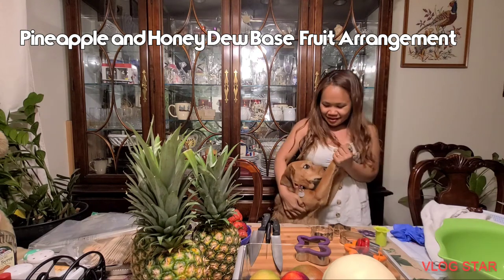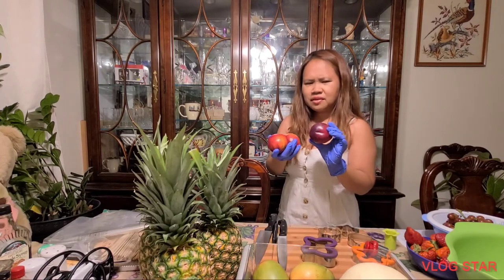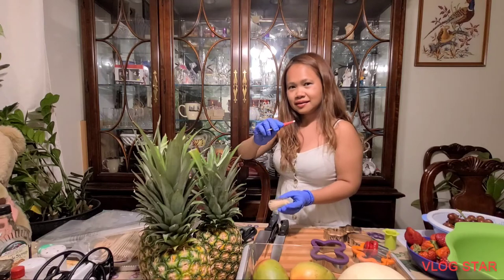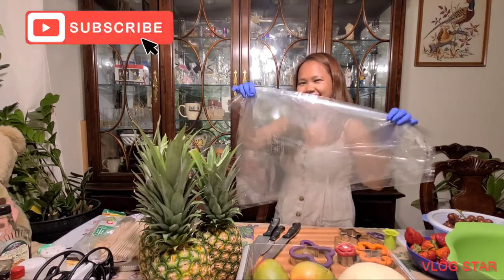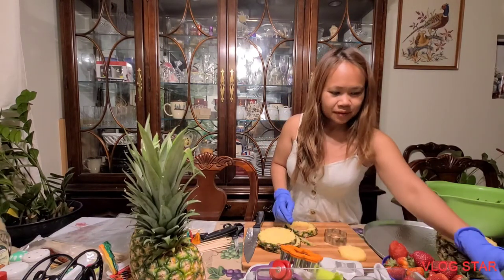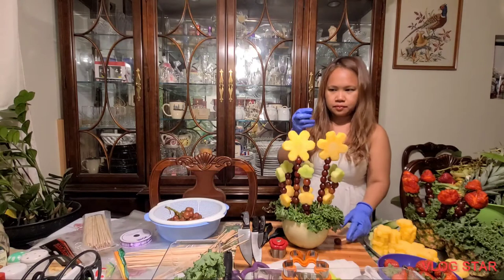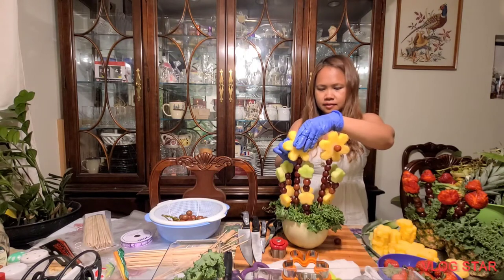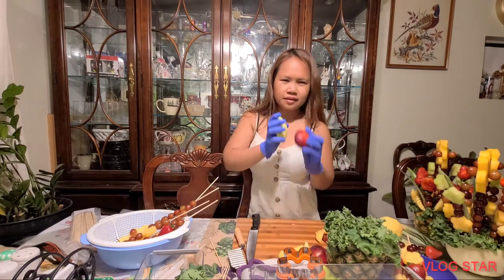Pineapple and Honey Dew Base Fruit Arrangements